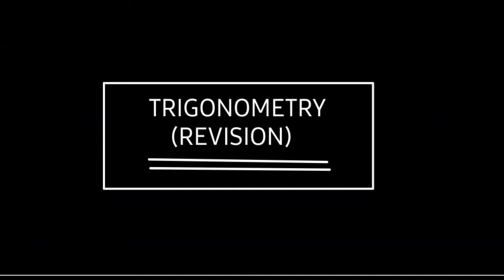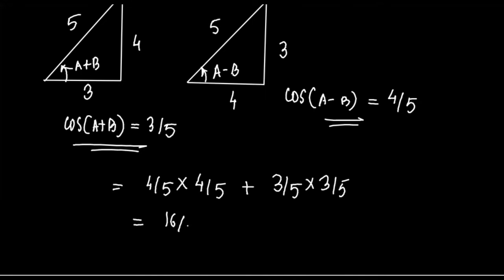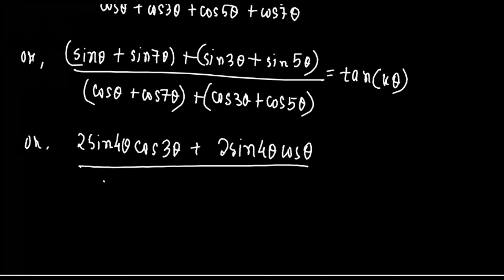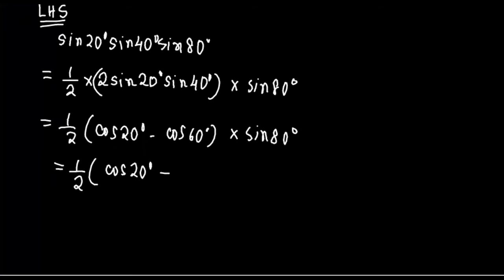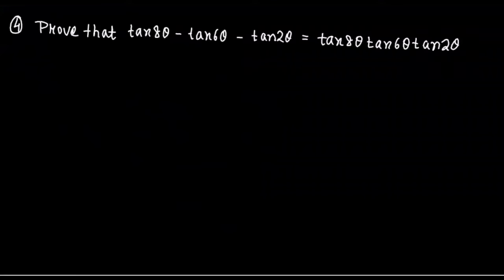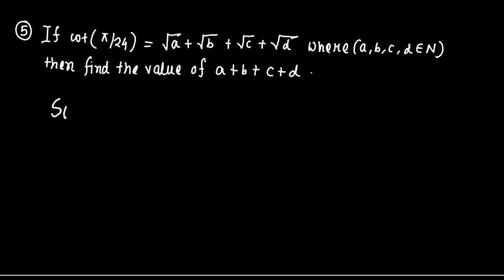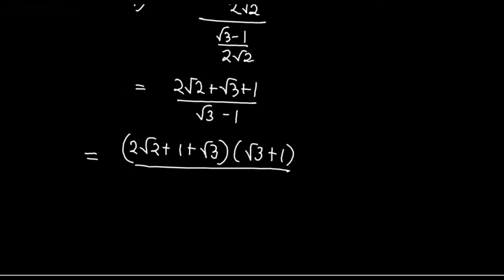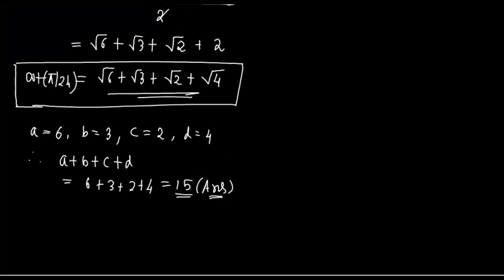Revision Video on Trigonometry | Mathematics | Class 11 | 2021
In this video,  we will be doing Revision Video on Trigonometry for Class 11. The video lectures will be focused on Class 8, 9, 10, 11, 12 including JEE, NEET, and WBJEE.